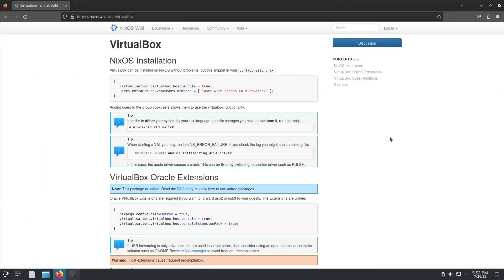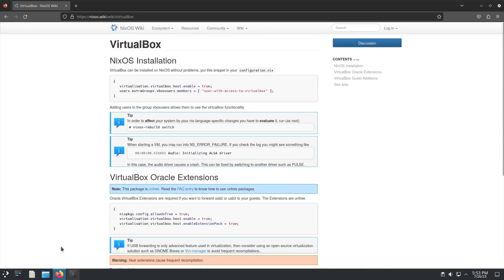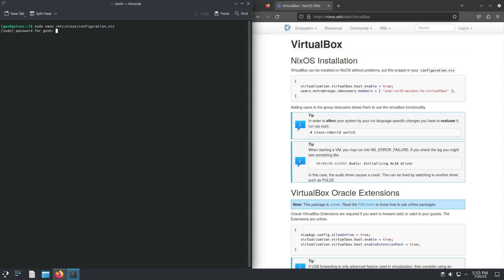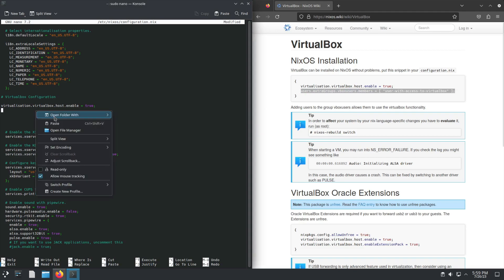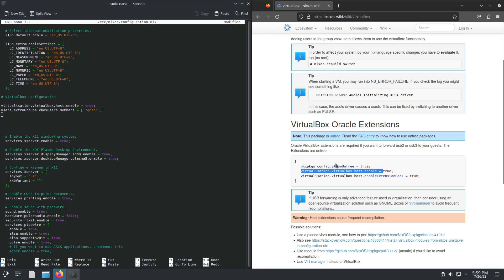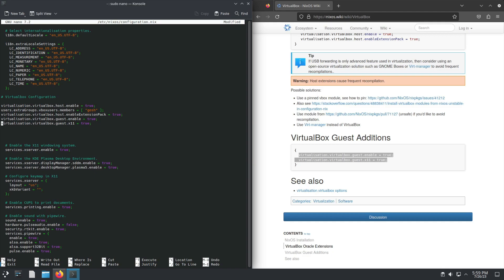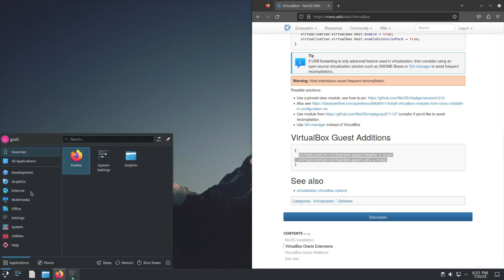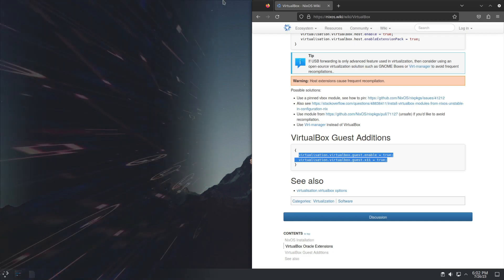Install VirtualBox On NixOS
If you prefer to use VirtualBox for your virtualisation. You can install it on NixOS! Watch this video to see how.